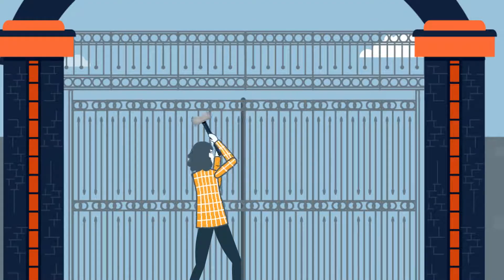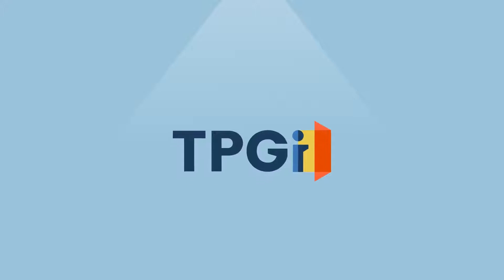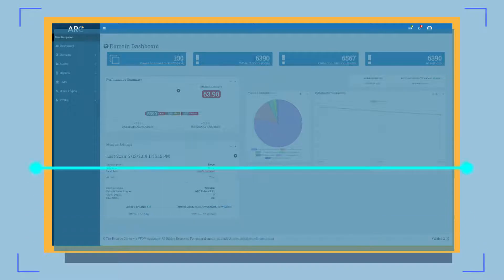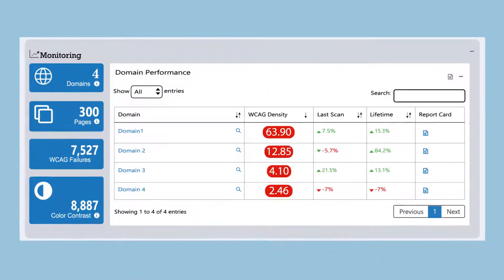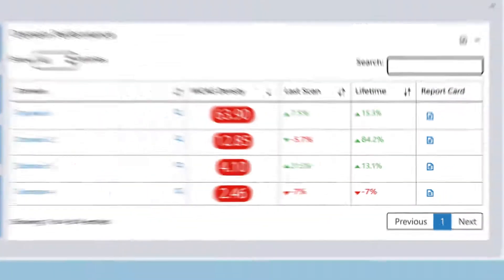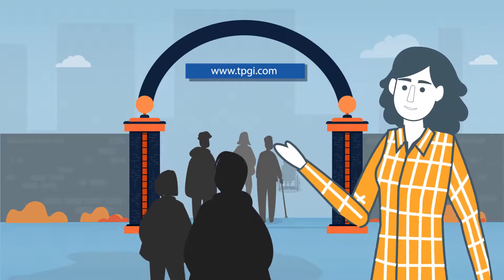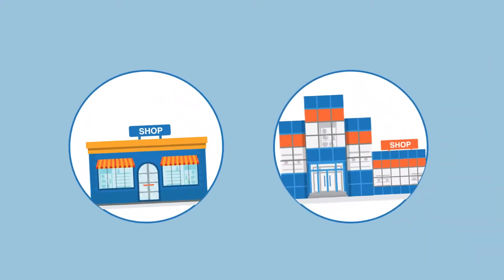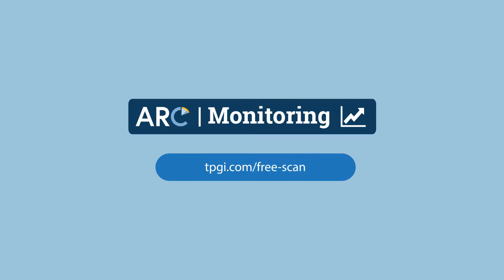ARC Monitoring - TPGi's Accessibility Testing and Monitoring Solution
Learn how ARC Monitoring can help your organization lower customer acquisition barriers and legal risk.